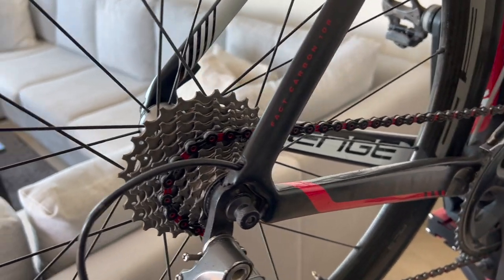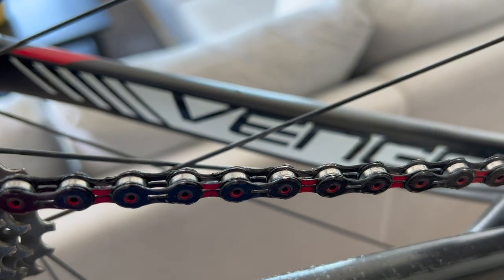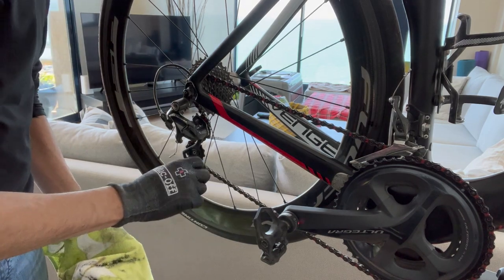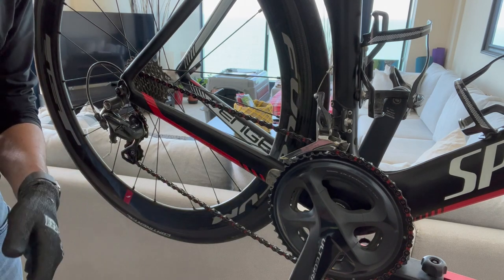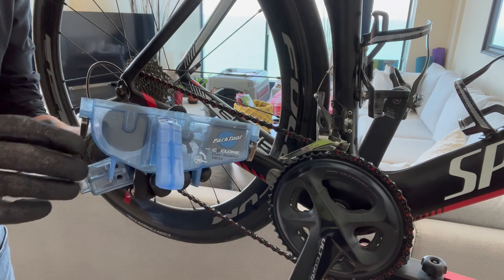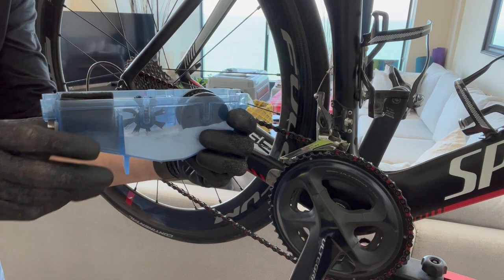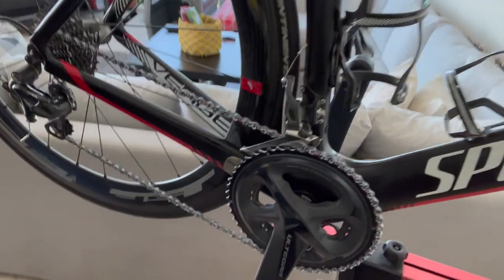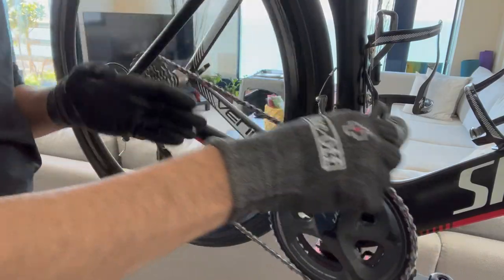Silca SuperSecret Chain Lube application method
Silca Super Secret Chain Lube, Wax Lube, Clean Drivetrain
A simple method to reapply the Silca SS Lube to your drive train. No mess, no fuss!